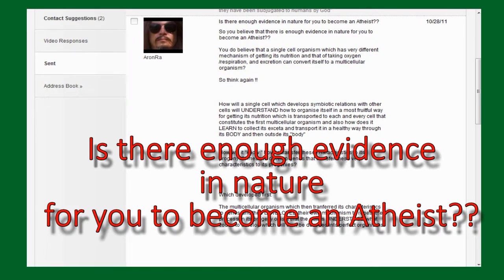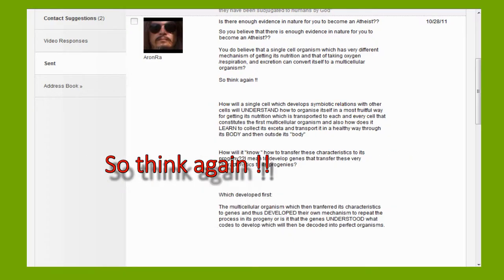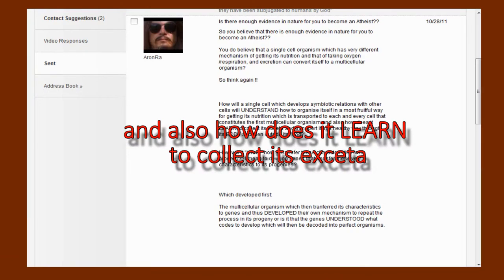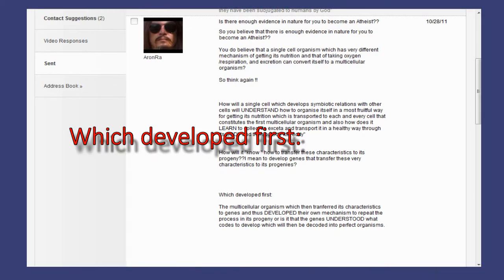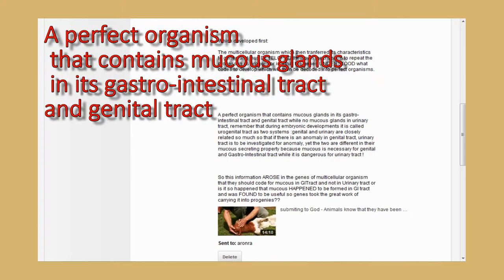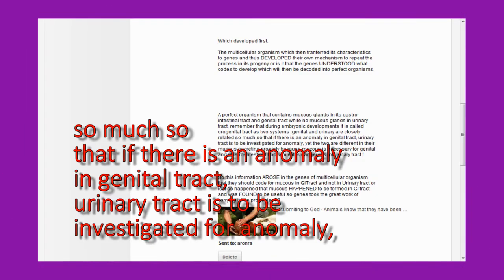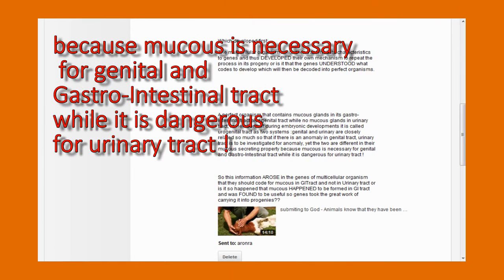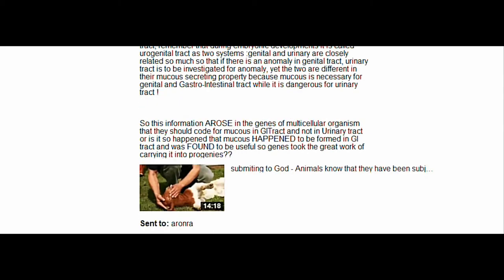3rd letter of Muslim